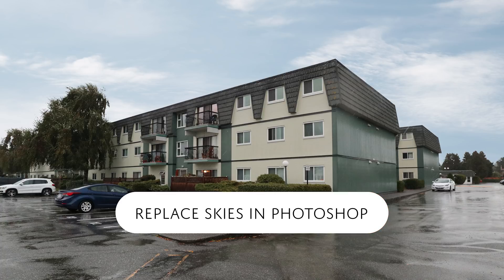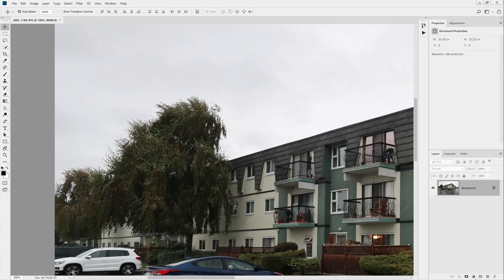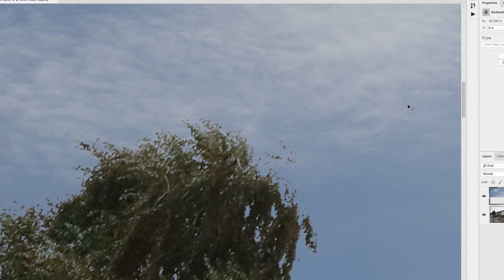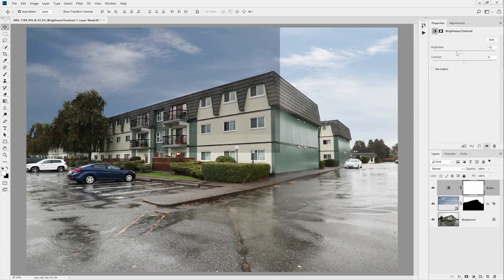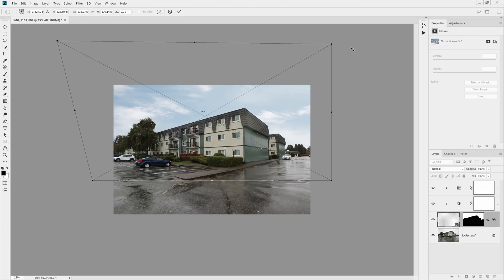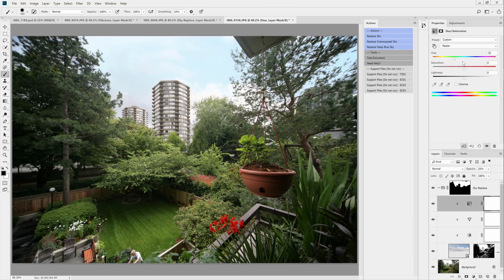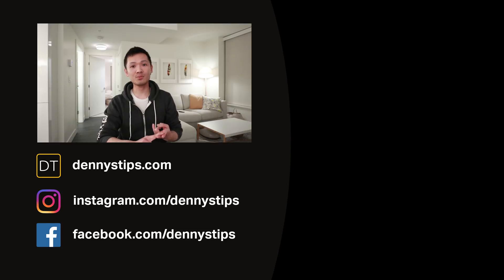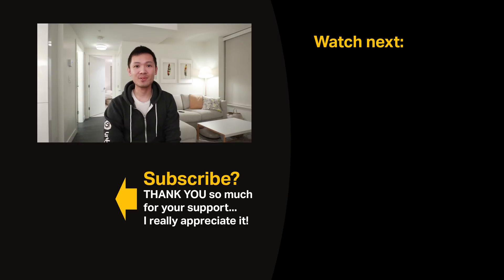How to QUICKLY Replace Overcast Skies in Photoshop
A lot of times we take pictures in undesirable weather. And replacing the sky usually means that you have to spend a lot of time masking out the sky. But there’s another way that’s way easier and faster. In this Photoshop tutorial, you’ll learn an incredibly cool trick to replace gray cloudy skies and replace with with a sunny blue sky. It’s fast, easy and you can do it with just a few layers. If you’re interested, keep watching to find out how it’s done.